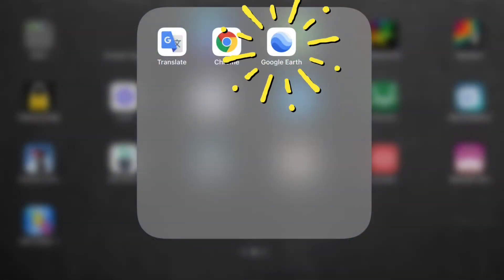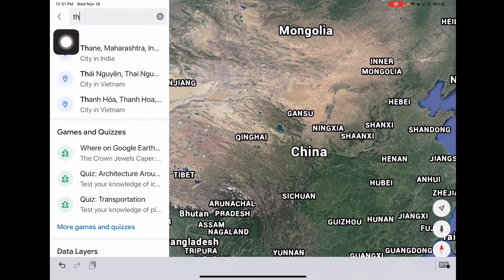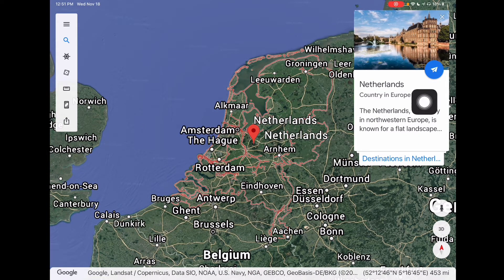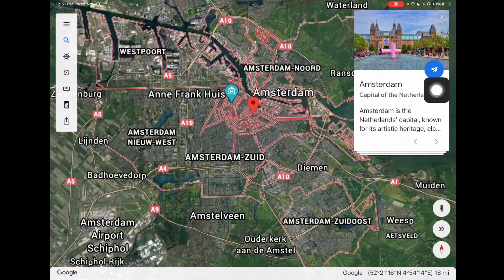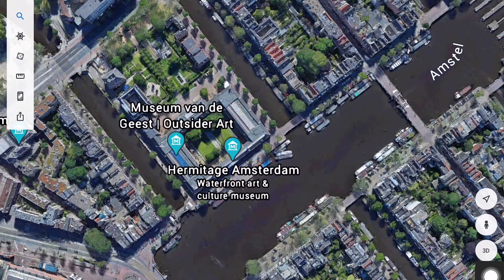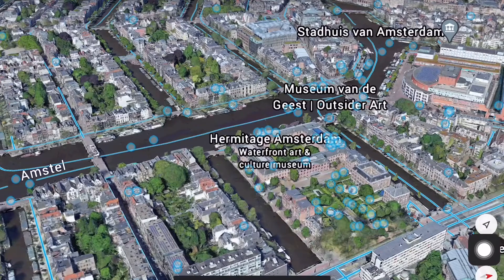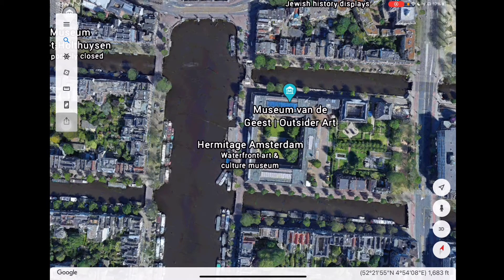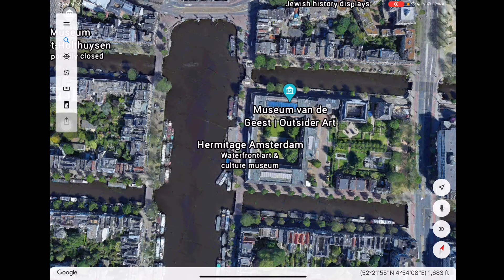Introduction to Google Earth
This video introduces the Google Earth app to learners.